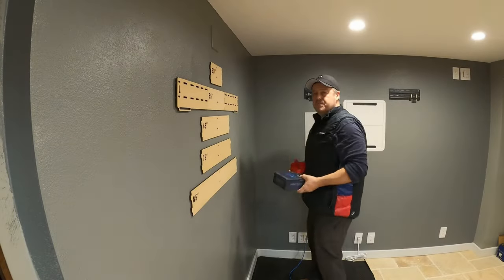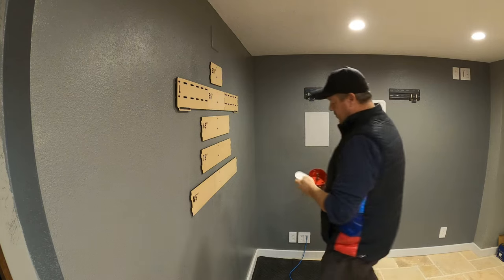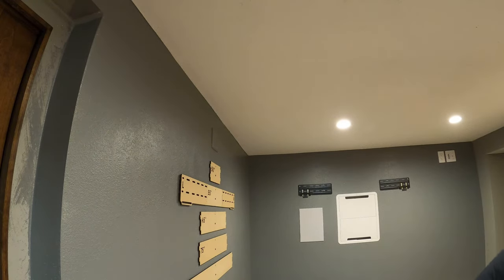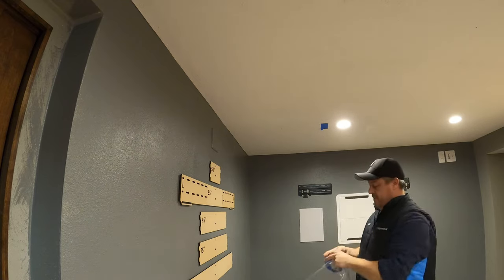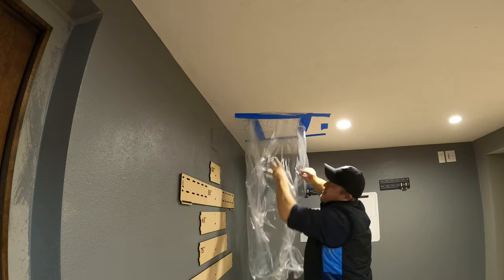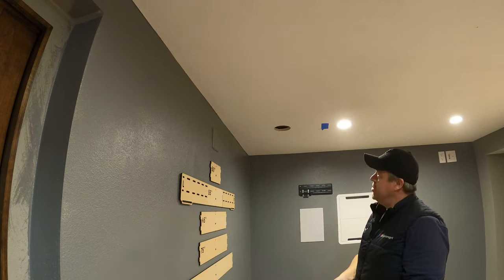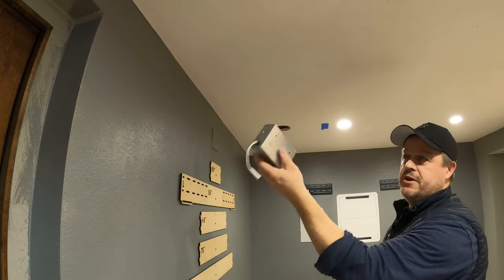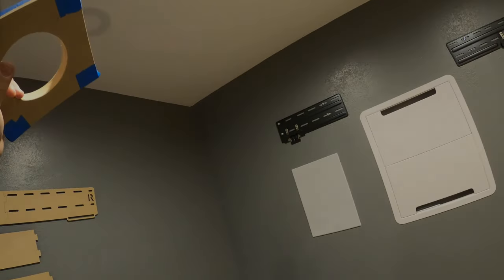4" Downlight Installation With Little To No Dust | Easy Diy Tutorial Tech Tuesday #21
4" Downlight Installation With Little To No Dust | Easy Diy Tutorial  Tech Tuesday #21

* We can provide a customized quote for any American Lighting Product.

Tools / Hardware used in this Video:
Pico Pencil
Plastic Bags
4 3/8" Holesaw sized for American Lighting Brio 4"
6 1/4" Holesaw sized for American Lighting Brio 6"